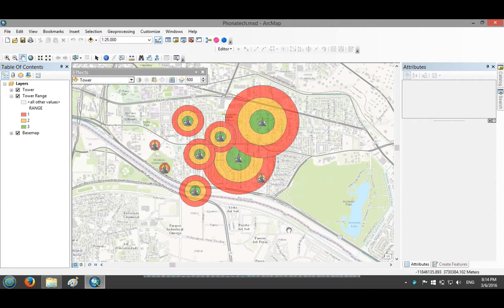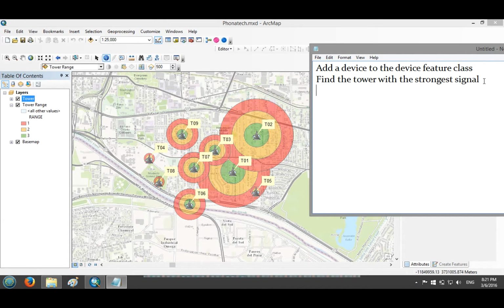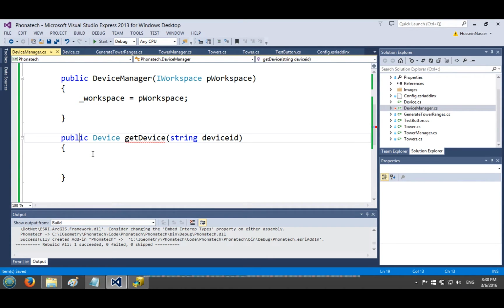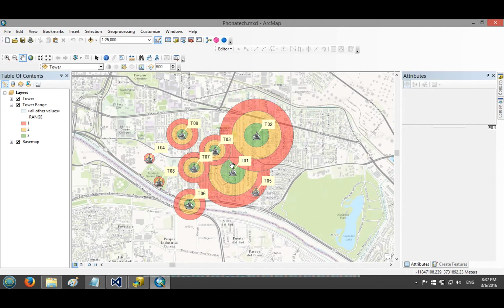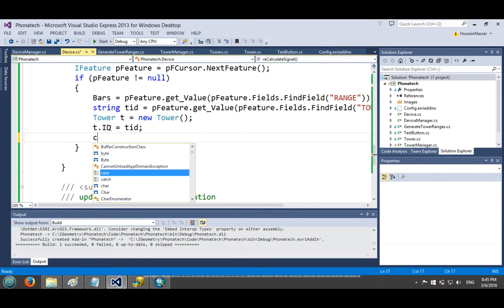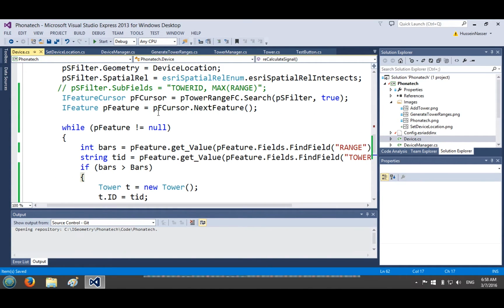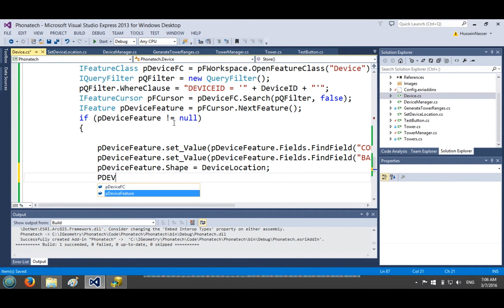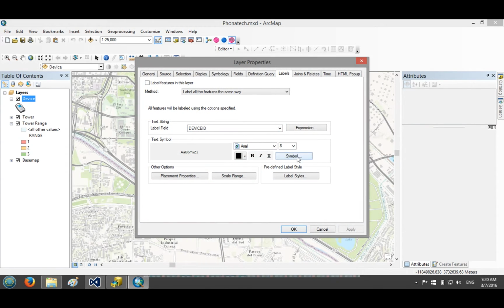ArcObjects by Example C# (IGeometry) - Part 10 - Geolocation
We create a new tool to add a device (phone, tablet etc.) and get the current signal and the connected tower, also draw it on the map!

We checked in to github